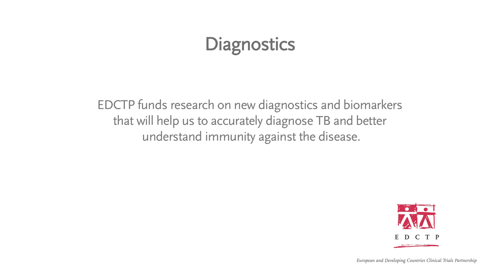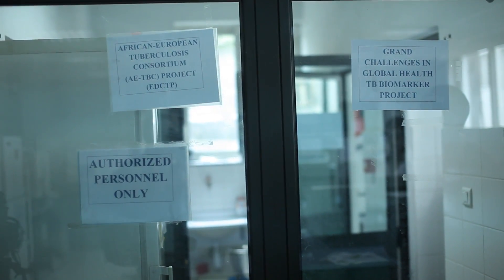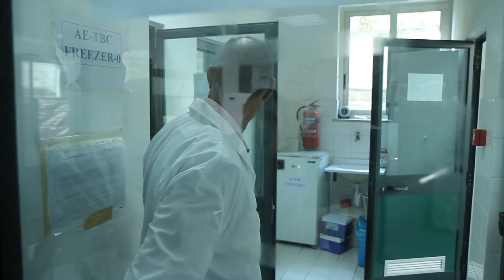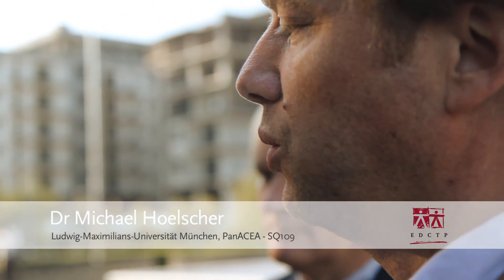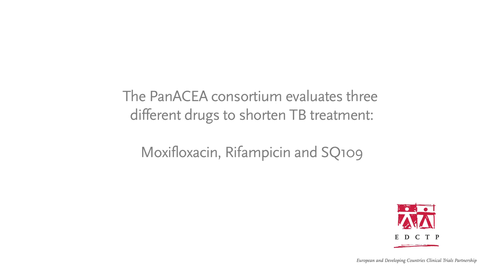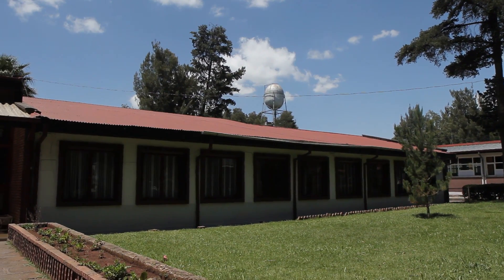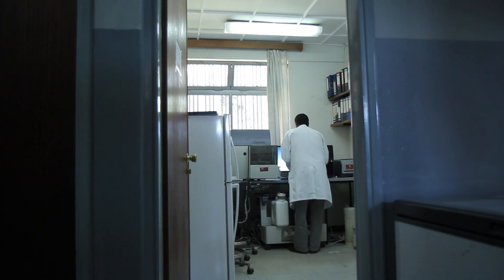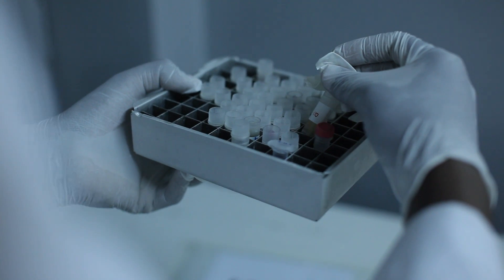EDCTP - Fighting Tuberculosis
On the occasion of the World Tuberculosis Day 2012, EDCTP publishes a short video that highlights some of its funded TB research in sub-Saharan Africa.